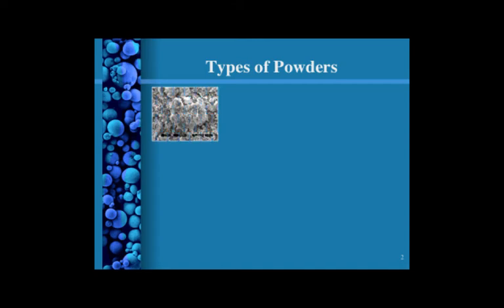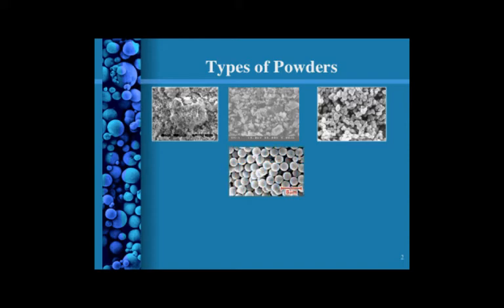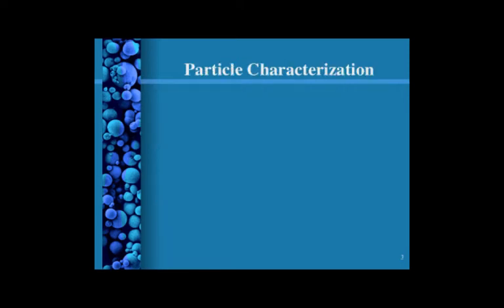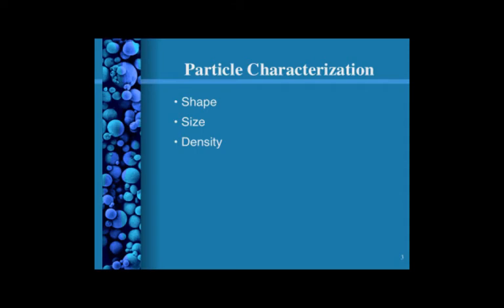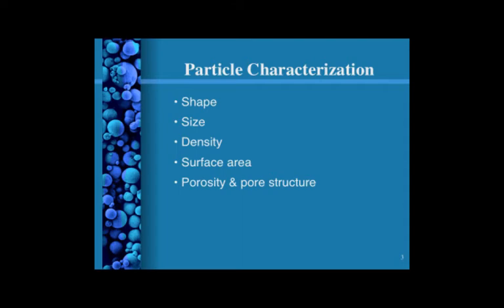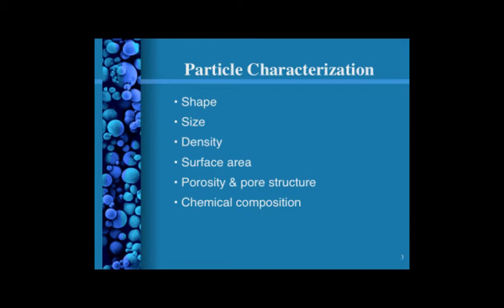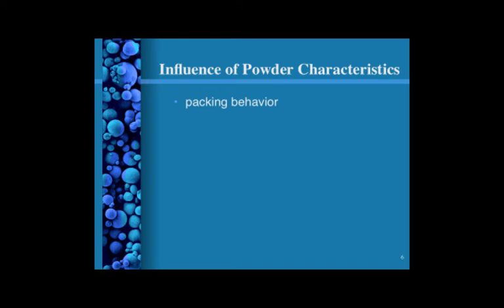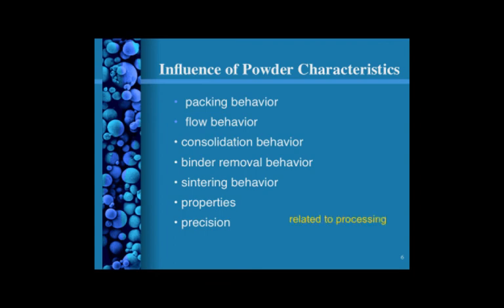IE534 Lecture1 Powders Part1